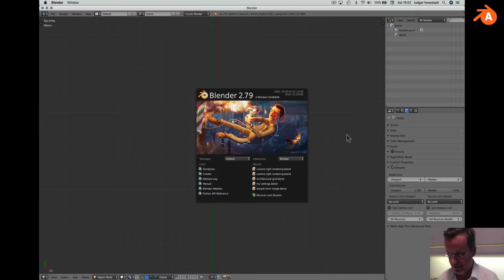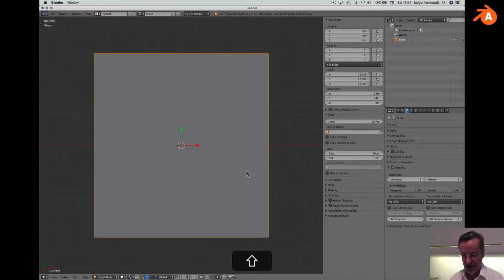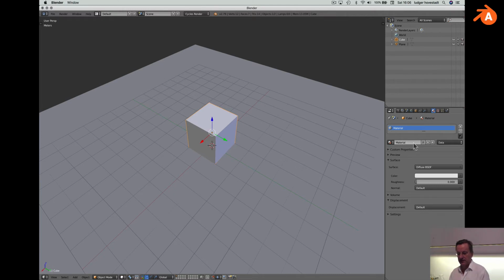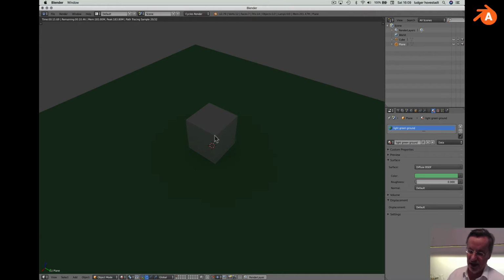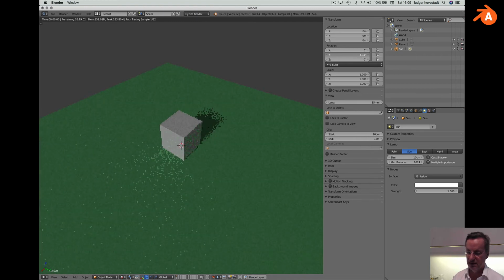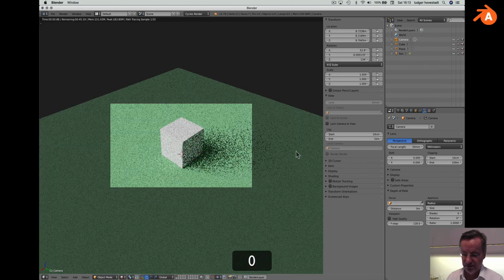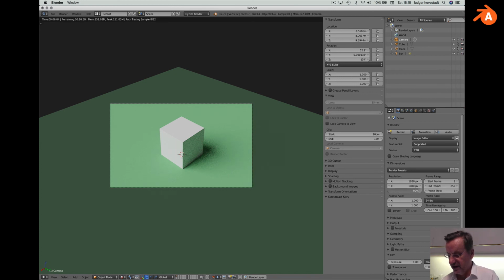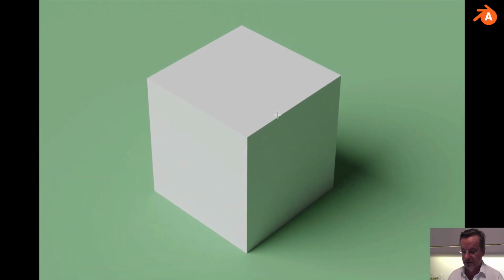T05 the principle workflow : model, shader, camera, rendering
this is a tutorial for very beginners. it is meant to be a precise guideline throughout the jungle of menus in blender to get proper results without frustration.

- create a most simpel model
- set the sun
- set the view and camera
- start the cycles rendering
- save the image

this tutorial is the a supplement to a full lecture 'digital architectonics S01E01 introduction to blender' at ETH FS2018